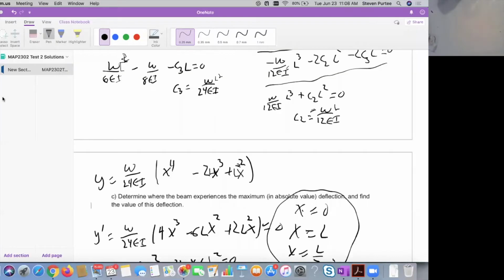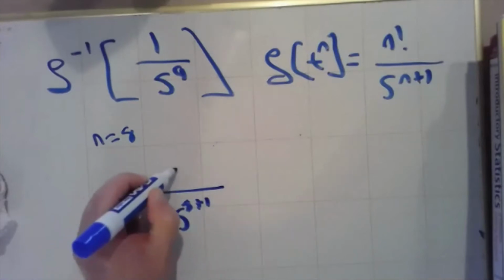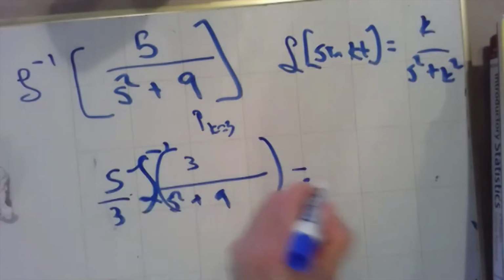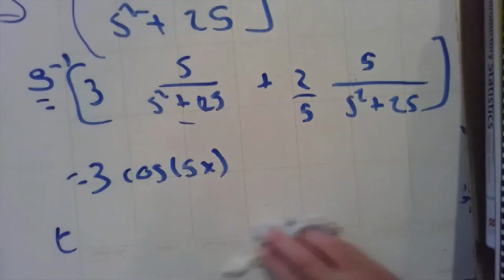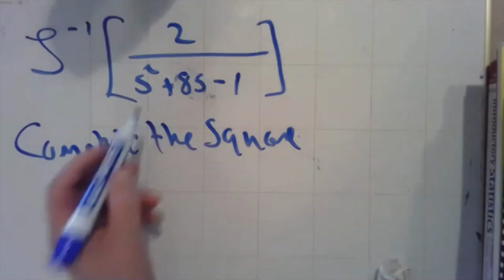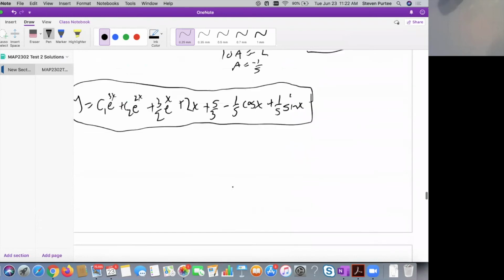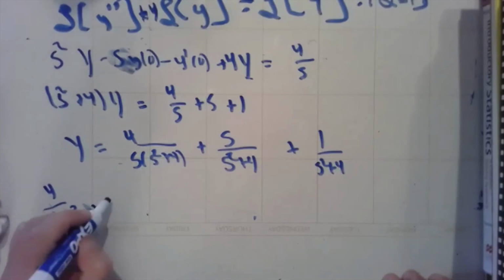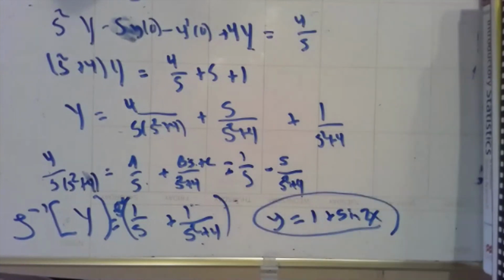MAP2302 Laplace Transform Examples 1